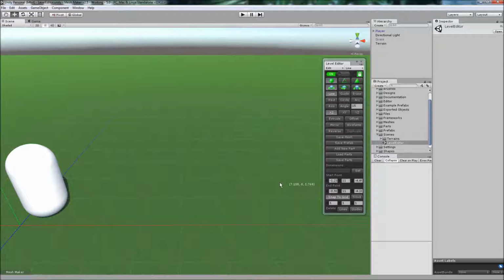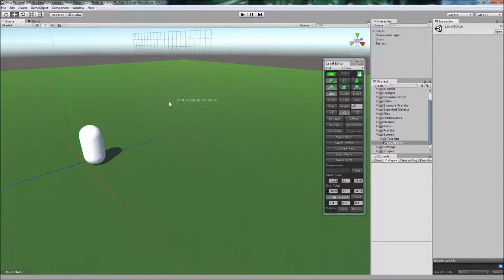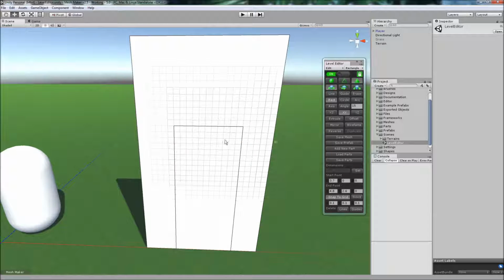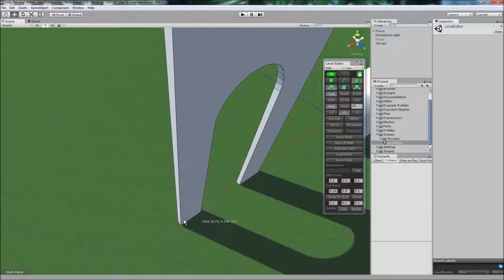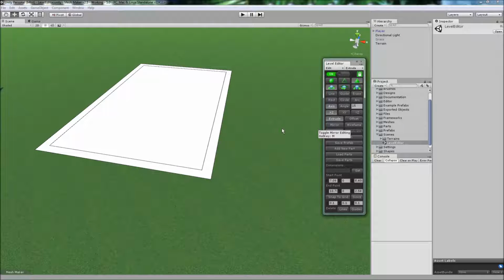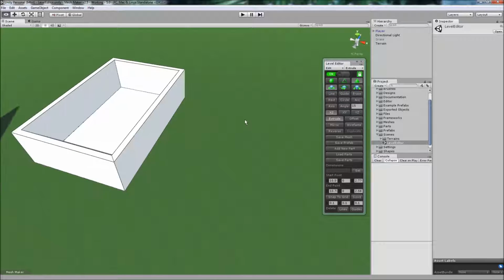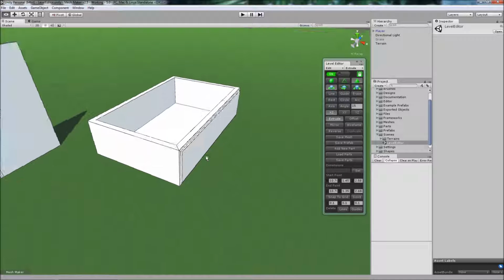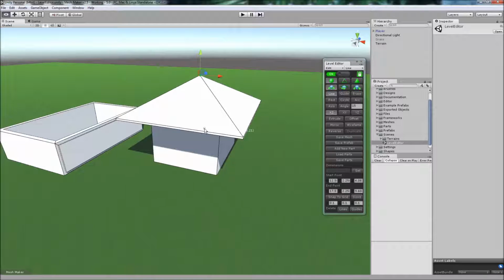Level Editor - Extrude & Offset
Level Editor allows you to create new buildings, models and quickly prototype your levels right in the Unity editor.

The program uses an intuitive point and click design style that is very fast and flexible. With a little practice you'll find this program great for not only prototyping but also for creating very detailed meshes and prefabs for your projects.

You can get it on the Unity Asset Store as a standalone app or as part of the Mesh Maker collection

This video is one of a series of short tutorial videos so please check out the channel for more info.